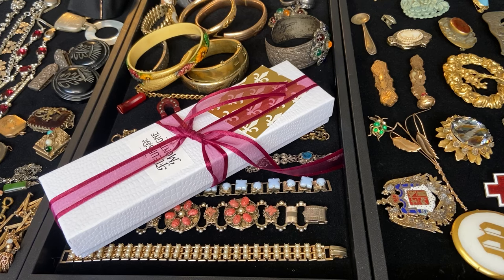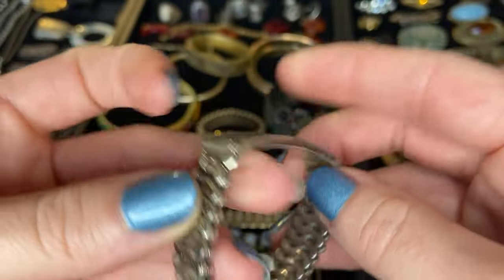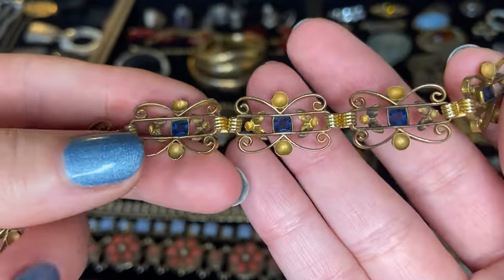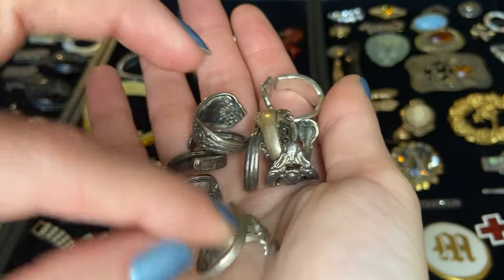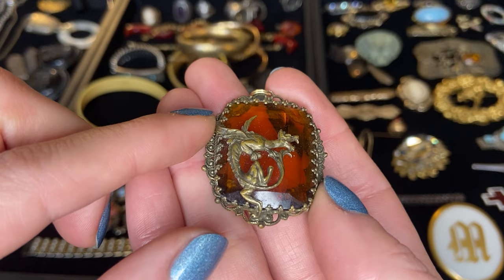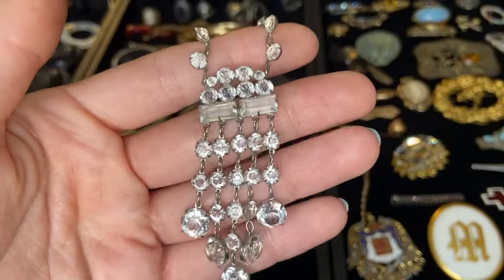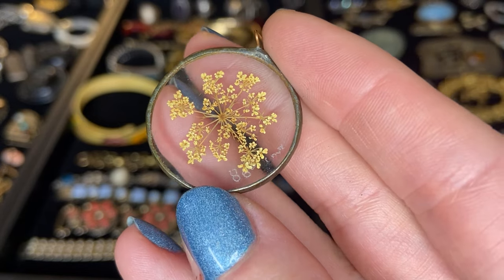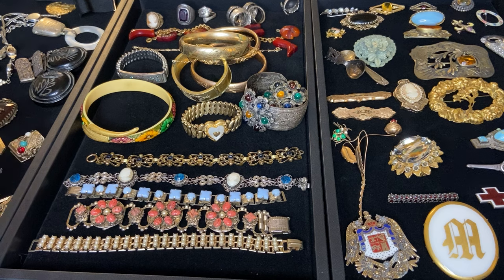Part 2- Antique Victorian / Vintage Jewelry Lot unboxing!!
Part 2-  Antique Victorian/Edwardian Jewelry Lot unboxing!

Let's unbox a large Goodwill jewelry lot that was advertised as "Victorian & Edwardian" style. Was it worth the money??

Lots of amazing items to see in this video.